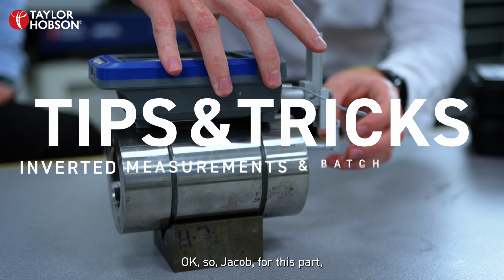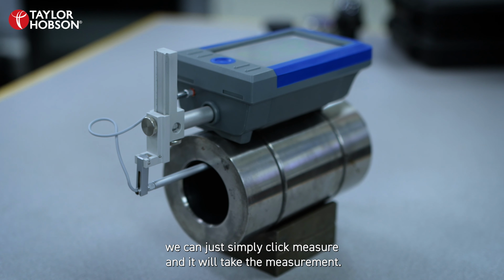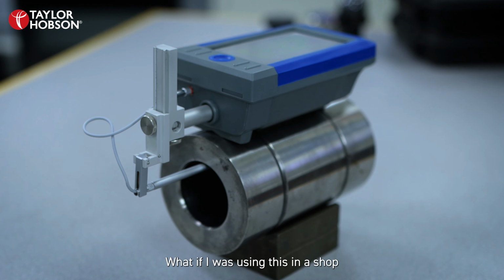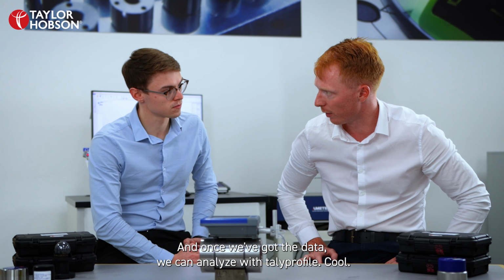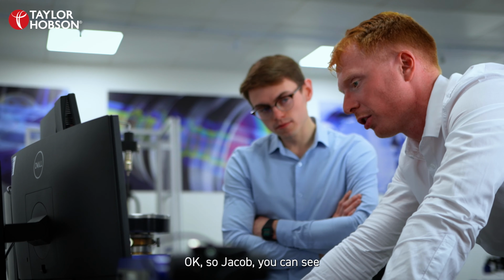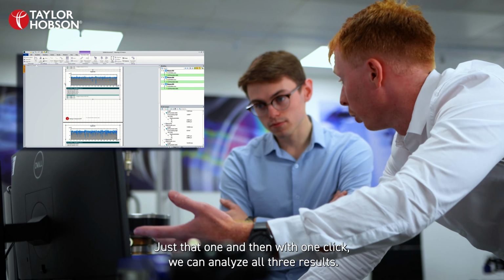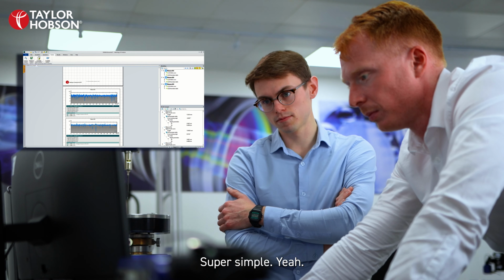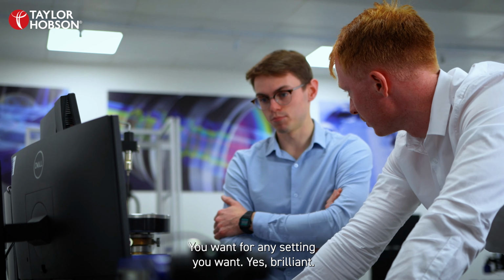Tips & Tricks | Inverted Measurements & Batch Analysis | Surtronic S-100®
This week on tips & tricks, James performs an inverted measurement & showcases, Talyprofile ability to create analysis for multiple measurements 😮.

❓ Have a question - Submit your question here! our experts respond asap